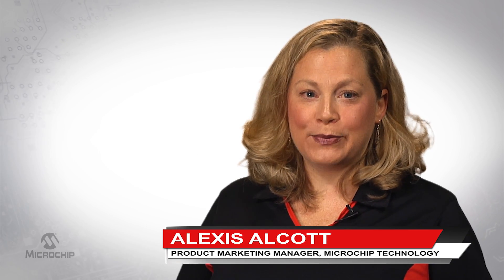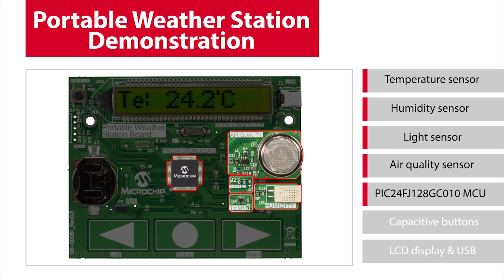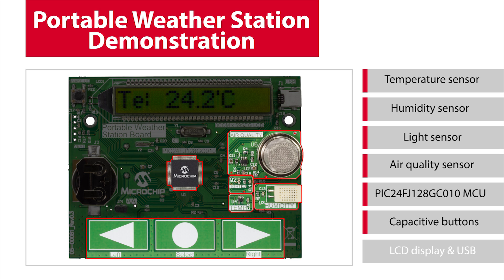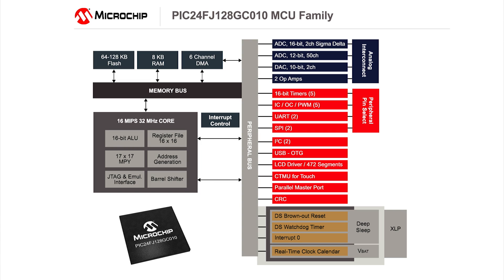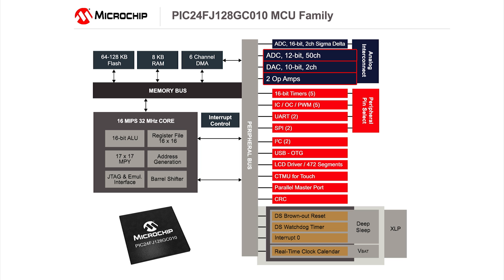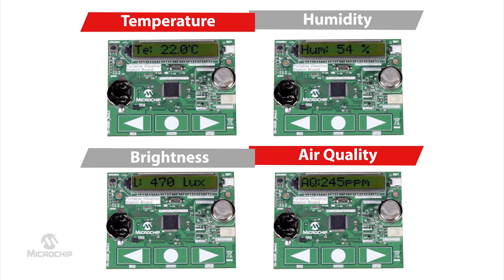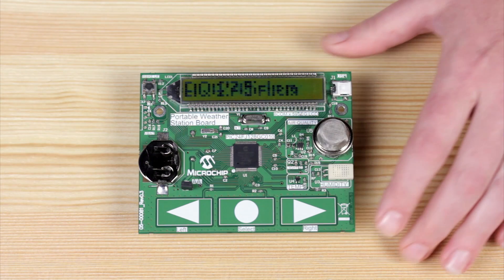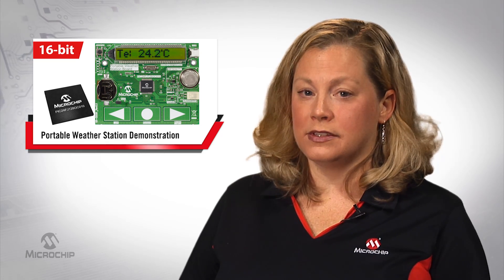Microchip's Portable Weather Station Demonstration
An introduction to portable weather station board which is powered PIC24FJ ‘GC’ family MCU with integrated advanced analog, USB, LCD and Low power.